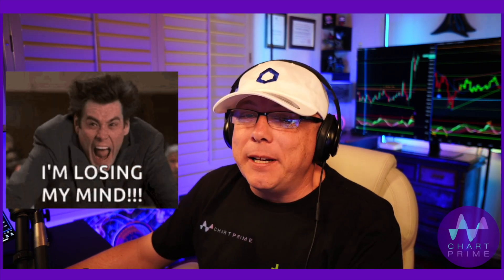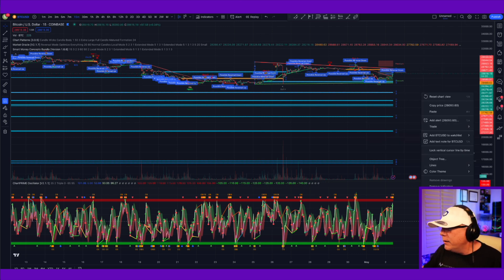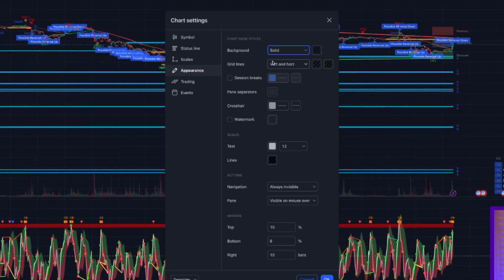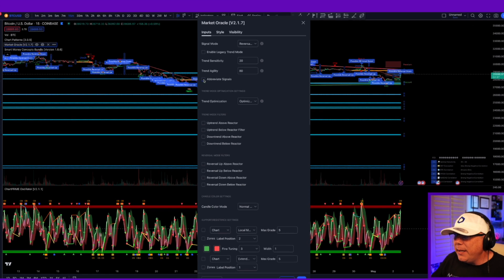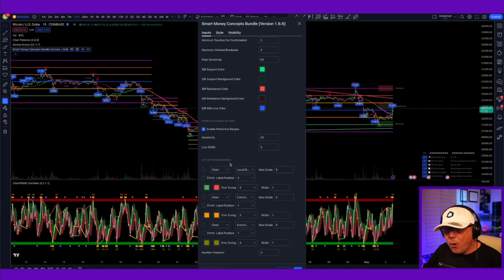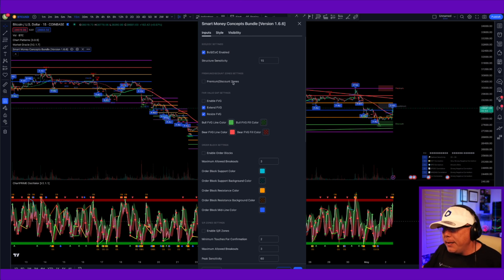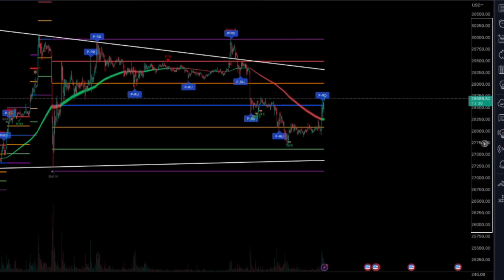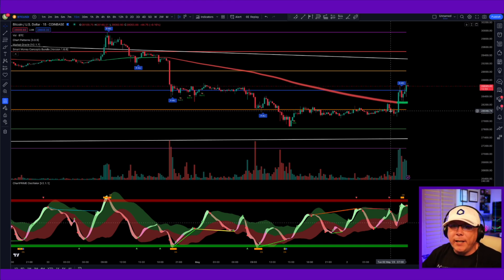How to Set Up Easy to Read Charts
In this video I show you how I setup my charts to easily read and declutter my indicators.